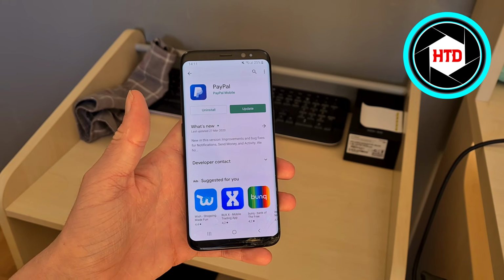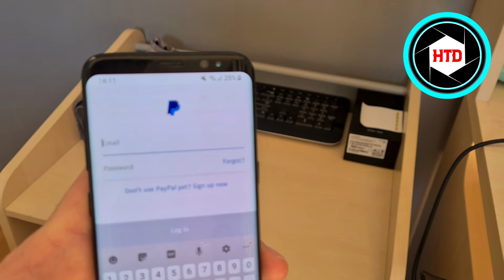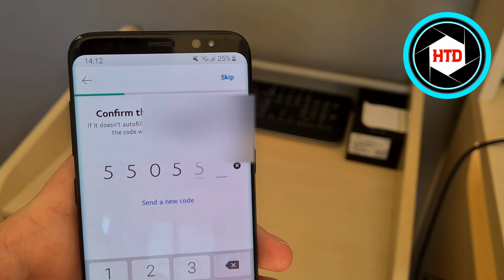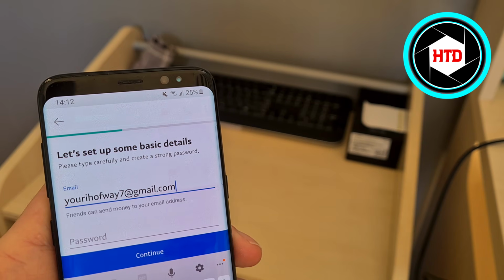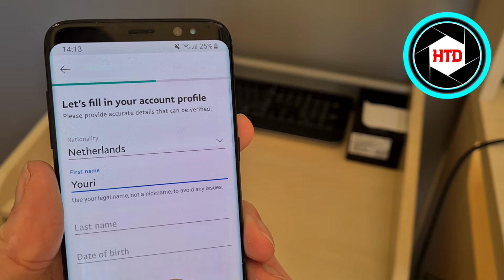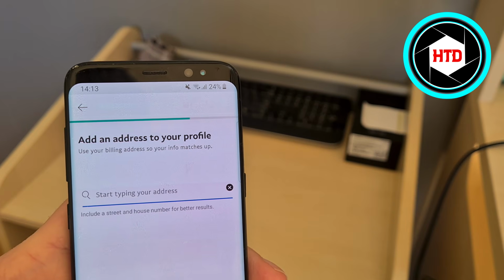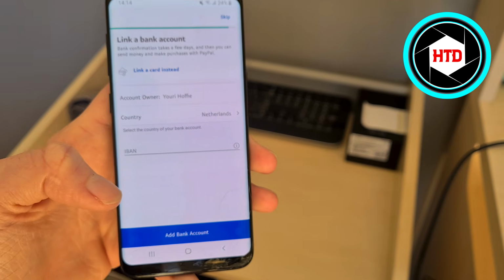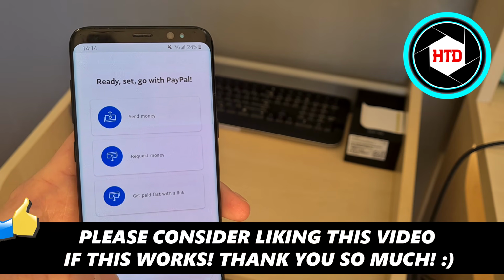How to Create PayPal Account in Mobile! (for FREE)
In this video I show you how you can create a Paypal account on your mobile phone android and iPhone. PayPal is a very useful app that you can use to send and receive money all over the world. If you follow the instructions in this video you will be able to create a free paypal account.

2) Sign up for an account
3) Complete Sign up process
4) Open your account

This is how you can create a paypal account in mobile.